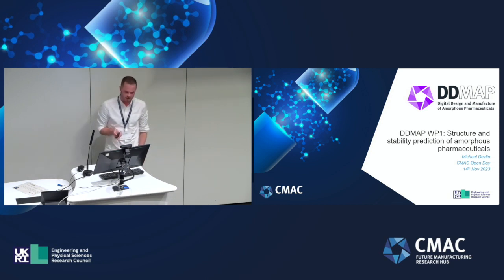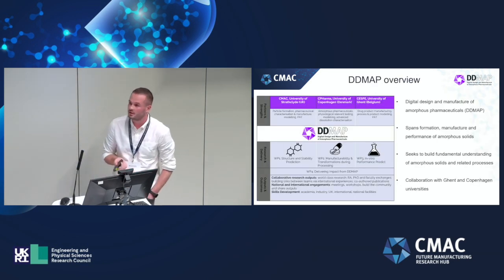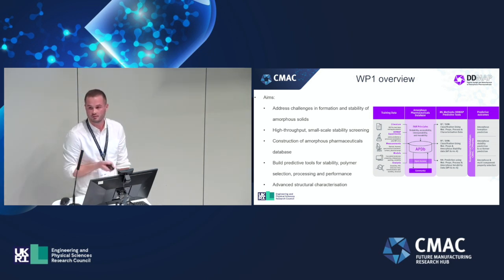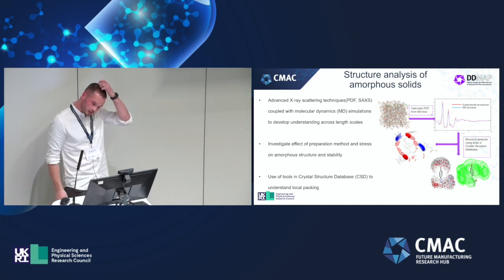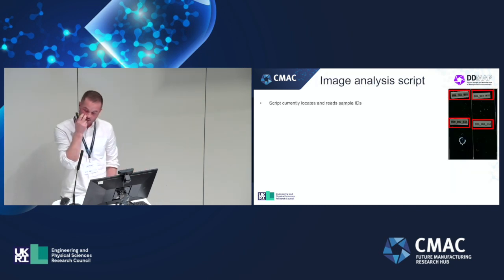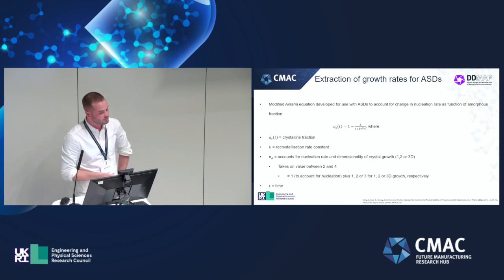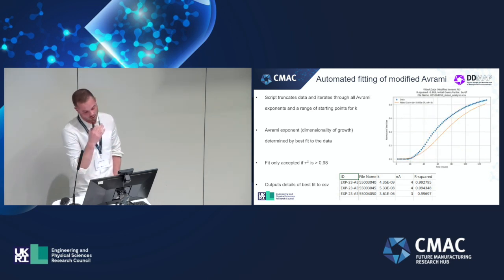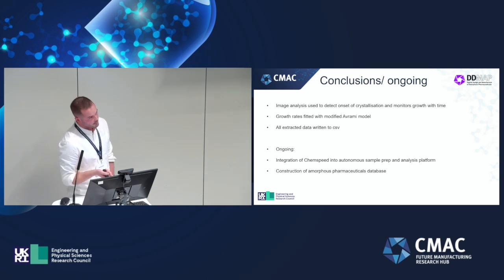Dr Michael Devlin on DDMAP WP1: Structure and Stability Prediction of Amorphous Pharmaceuticals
CMAC Open Days 2023's "Quality By Digital Design and Digital Workflows" session.

Michael is a research associate on work package 1 of the digital design and manufacture of amorphous pharmaceuticals (DDMAP) project. Work package 1 focuses on developing an Amorphous Pharmaceuticals Database and Amorphous Stability Index to predict stability of amorphous APIs and their formulated products. Additionally, the solid-state structure of amorphous pharmaceuticals will be investigated using X-ray PDF and molecular dynamics simulations.

Michael joined CMAC in 2016 as a PhD researcher, working on understanding structure in amorphous pharmaceutical solids using advanced X-ray scattering methods and molecular modelling. Michael previously worked on the MMIC GC1 project as a project scientist before joining the DDMAP project.